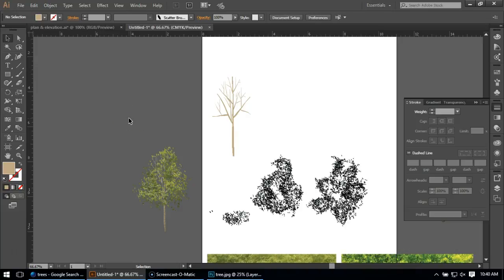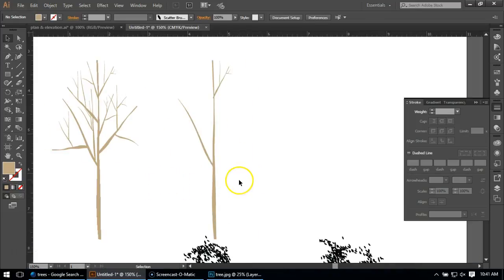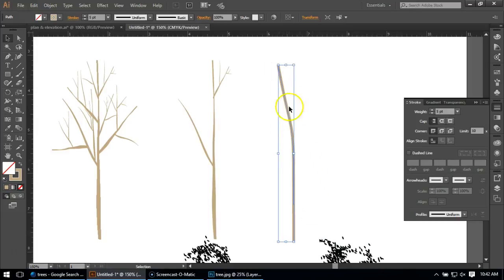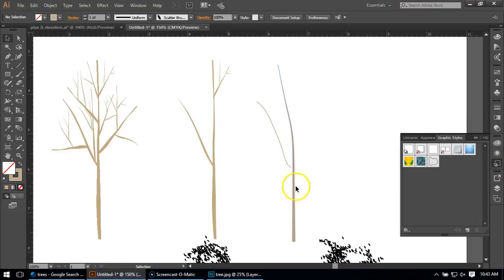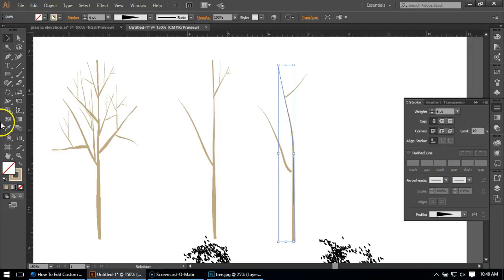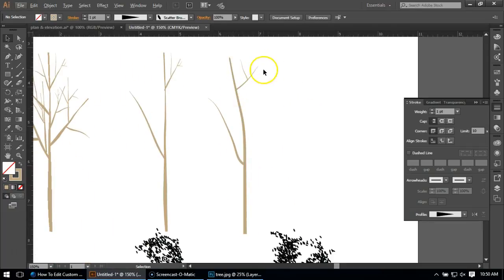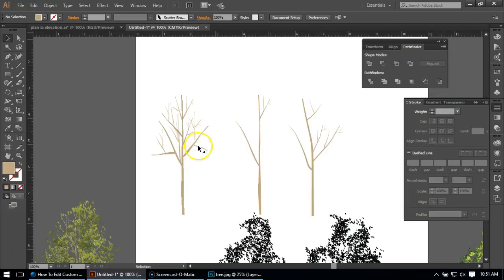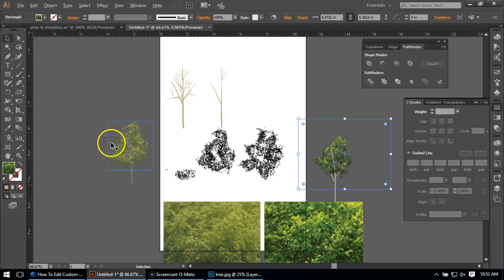Illustrator Tree 6 - The Trunk